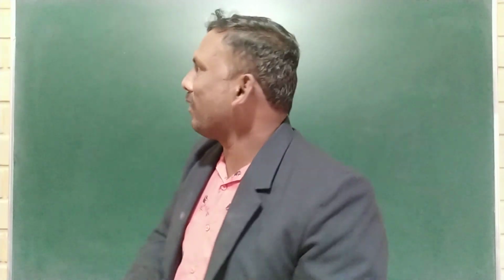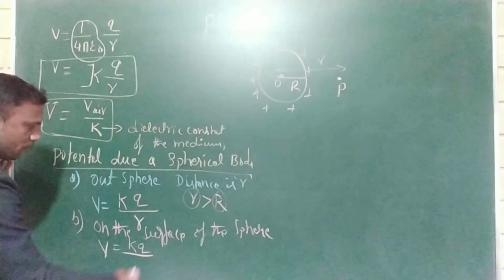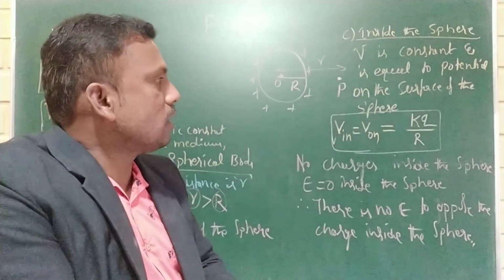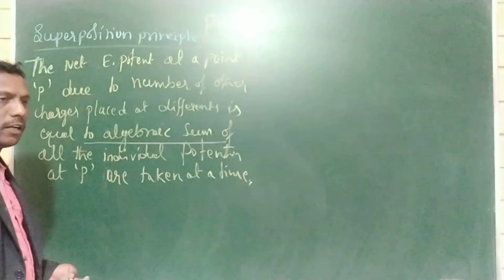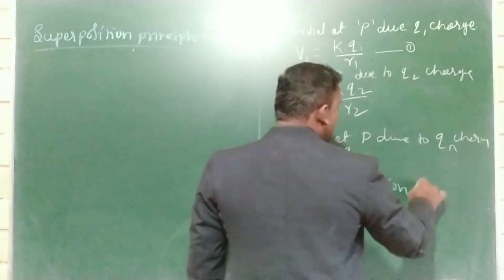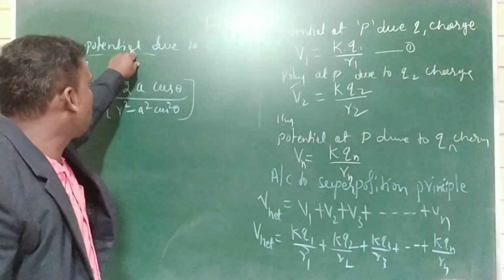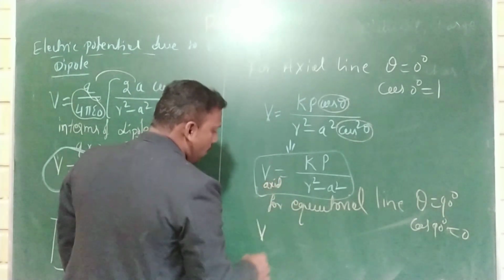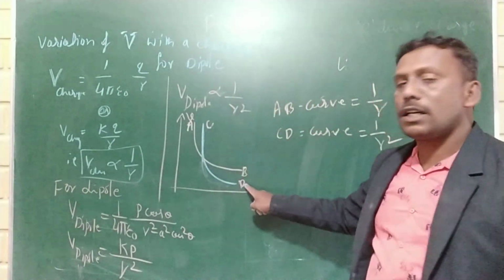#3.18NCERT Class 11th/1st PUC Physics- 3.18-Motion in a Straight Line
Faculty of GLOBAL SHAHEEN COLLEGE explains NCERT Class 11th/1st PUC Physics- 3.18-Motion in a Straight Line